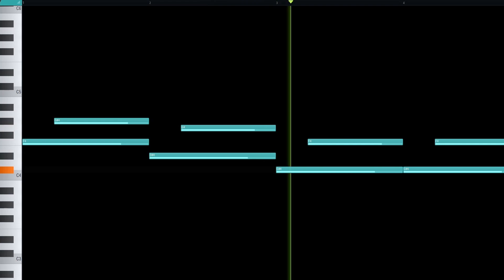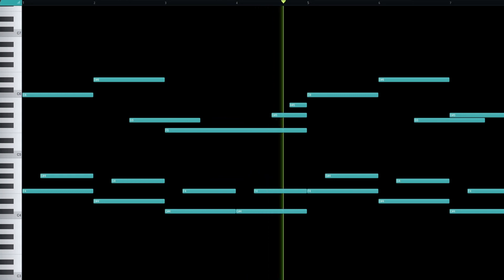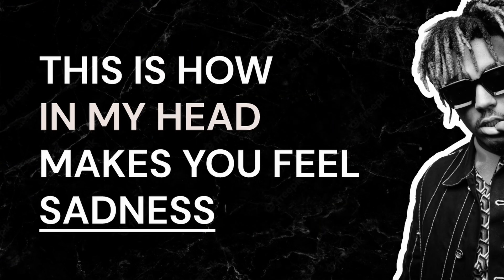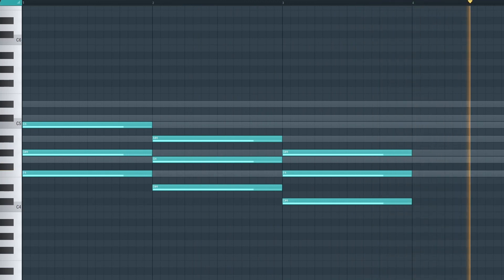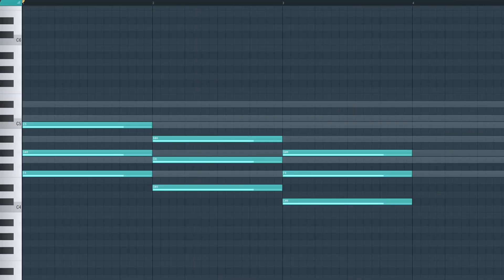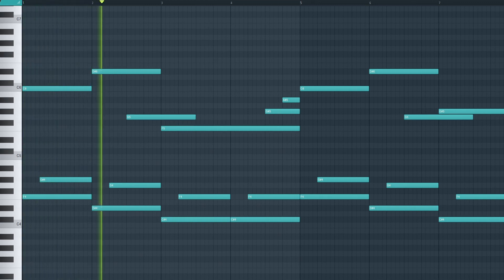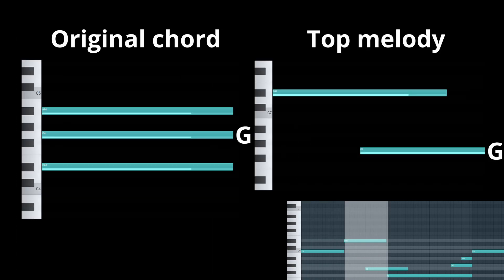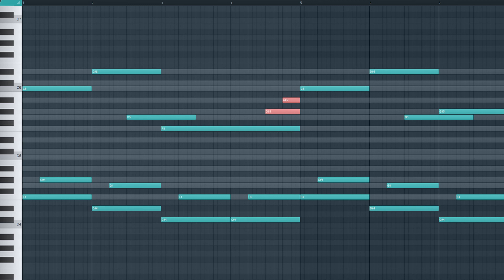The Genius behind how "IN MY HEAD" makes you feel sadness